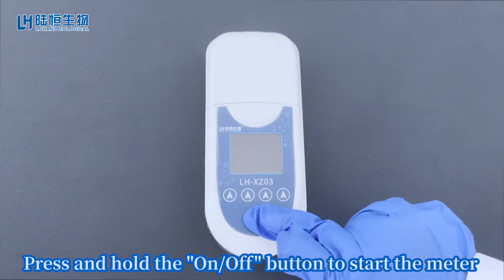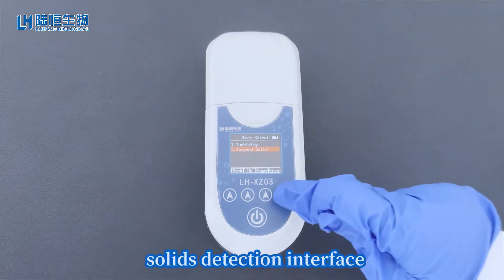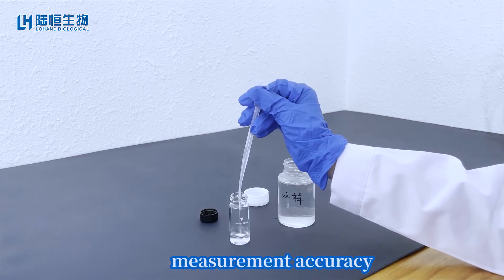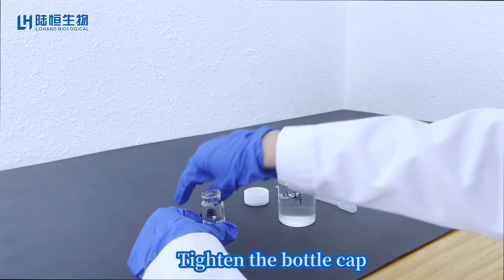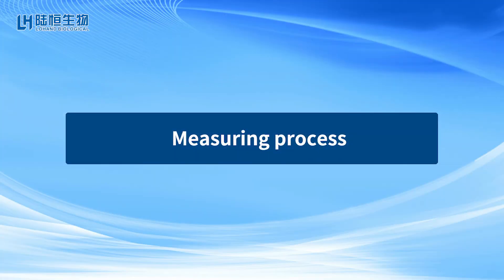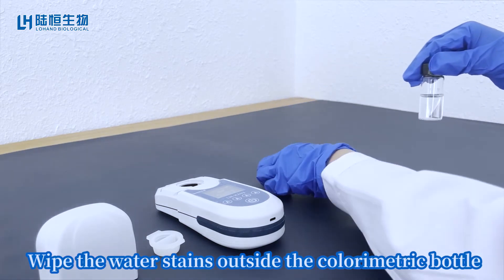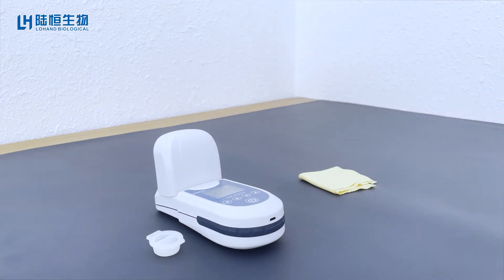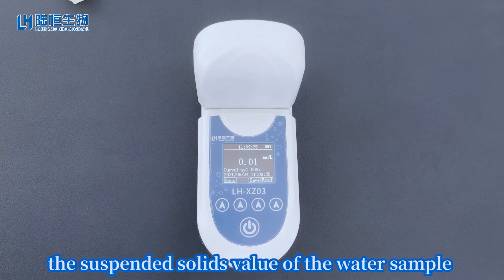Measuring of Suspended Solids with Portable Suspended Solids Meter LH-XZ03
Measuring range:0-1000mg/L
Accuracy:±0.3mg/L or ±8%NTU